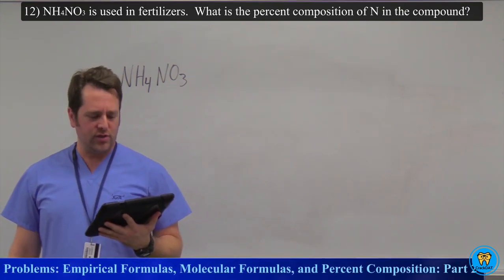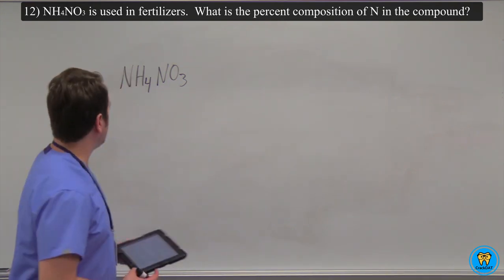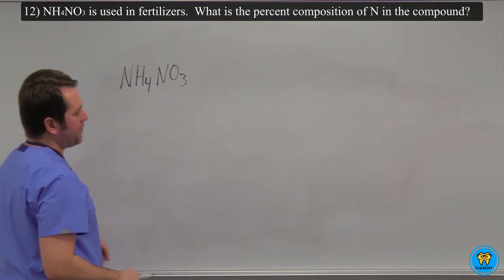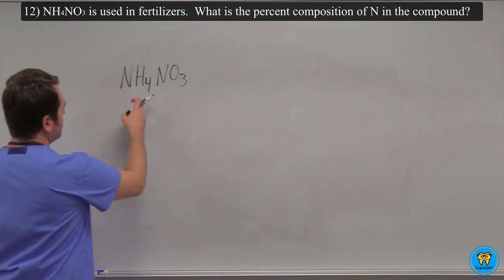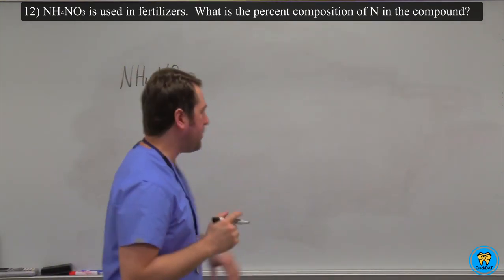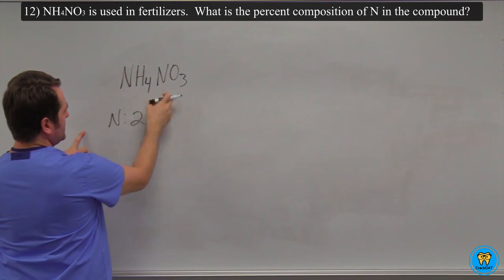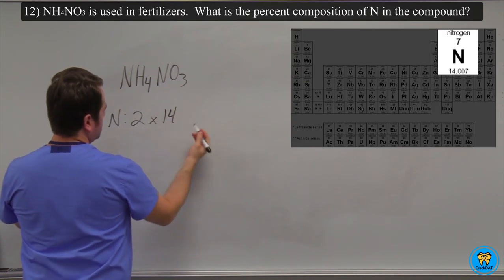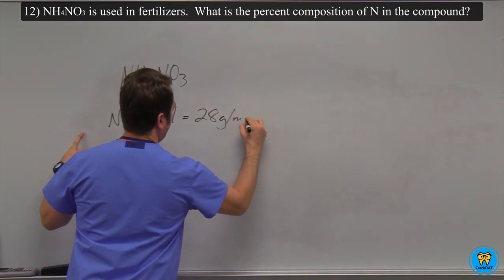DAT Exam Prep Ch3 4.2 Problems Empirical Formulas, Molecular Formulas & Percent Composition Pt 2